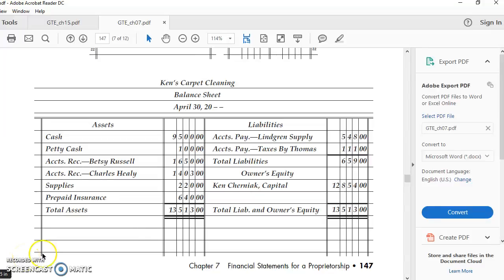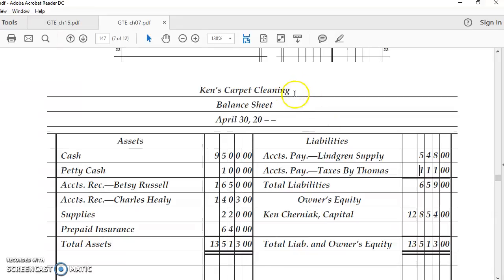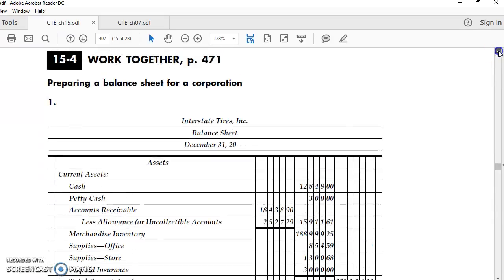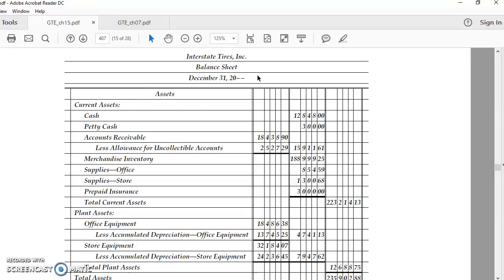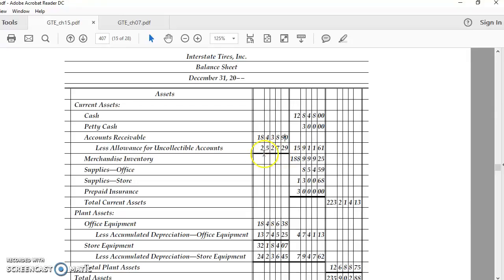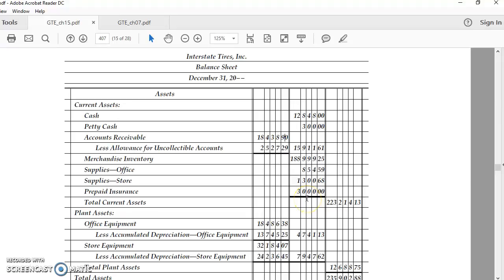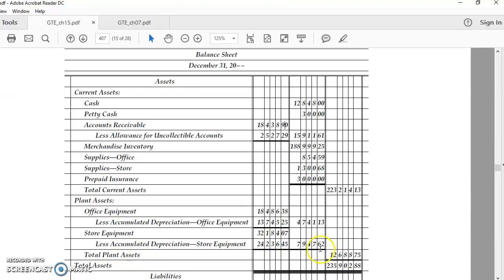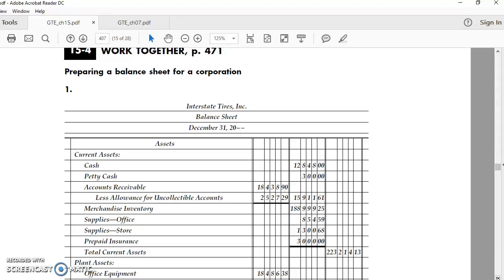balance sheet assets